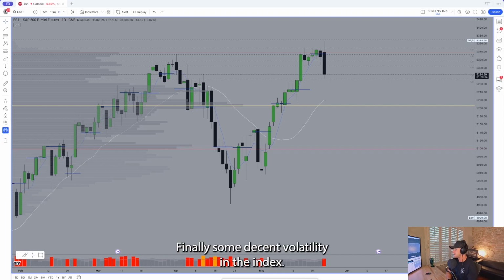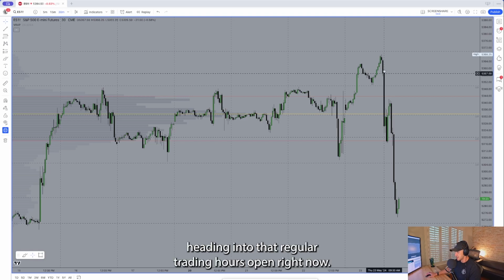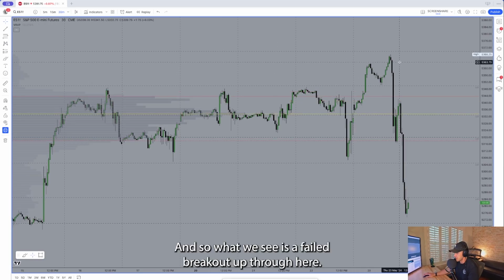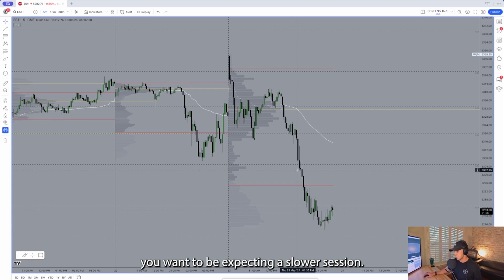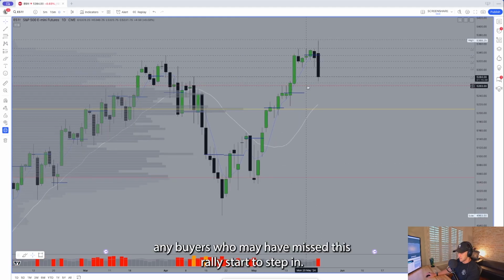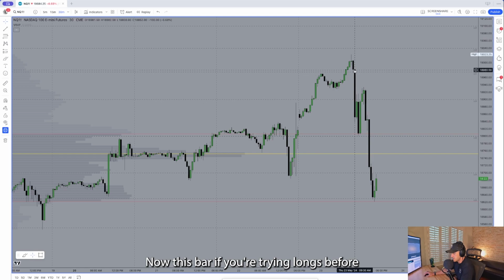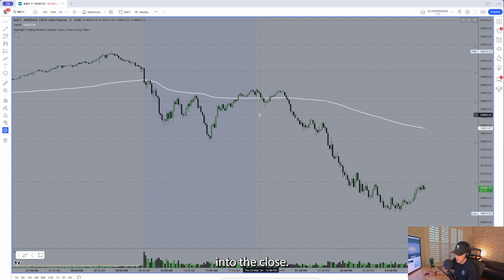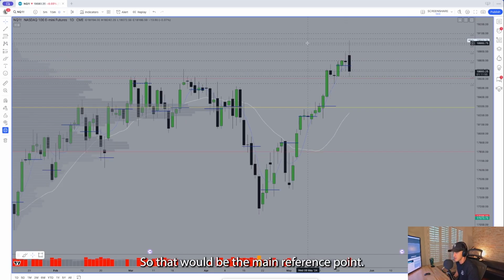BEARS BACK IN TOWN? 🐻 | Market Outlook | ES/NQ Analysis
Session recap going over today's sell-off, the current structure, and what we are watching for tomorrow!

Timestamps:
00:00-05:14 - ES Analysis
05:14-08:55 - NQ Analysis